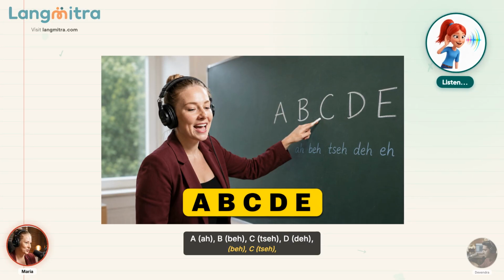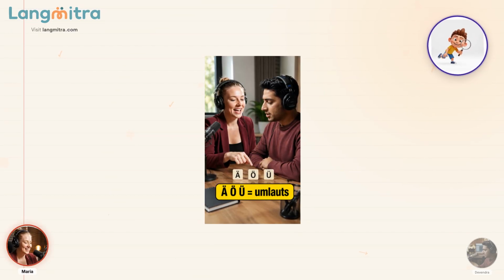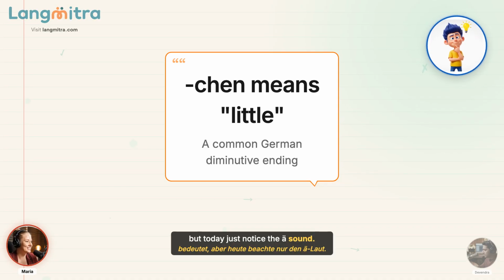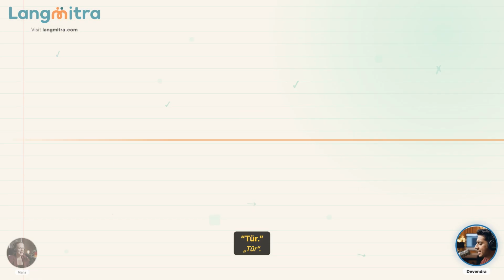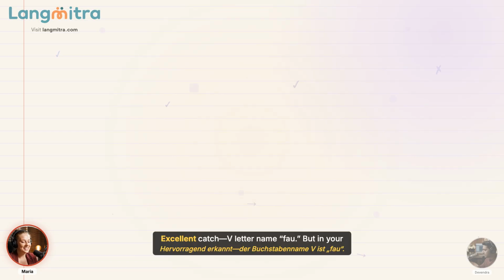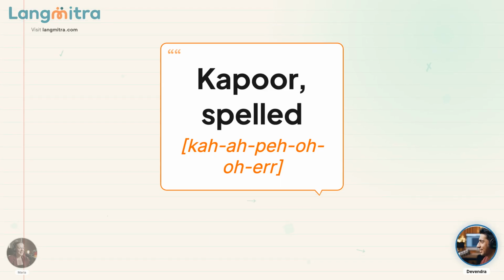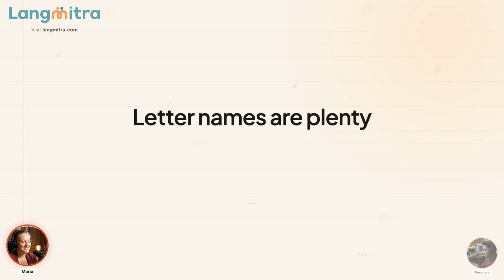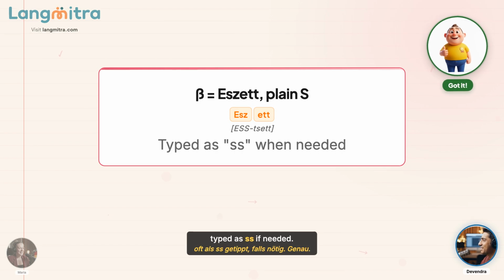"W, V, Z, J" These German Letters Will TRICK You! Master ä ö ü ß Today 🔤 (A1 M01 Lesson 02)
🔤 "How do you spell that?" — If this question makes you FREEZE in German, this lesson fixes it forever!

Job interviews, visa appointments, hotel check-ins, email dictation — every real-life situation in Germany demands clear spelling. And here's the trap: German letters DON'T sound like English! W sounds like V, V sounds like F, Z sounds like TS, and J sounds like Y. Get these wrong, and nobody understands your name, your email, or your address. Today we fix this — permanently.

⏱️ Timestamps:
0:00 — Why Spelling Matters in German
1:03 — The Complete German Alphabet (A–Z, letter by letter)
2:24 — Tricky Letters: W, V, Z, J (the ones that fool EVERY English speaker)
3:23 — Special Characters: ä, ö, ü, ß (Umlauts & Eszett)
5:05 — Spelling Your Name in German (real practice)
6:43 — Contact Details & Full Recap (email + phone dictation)

📚 What You'll Master in This Lesson:

✅ Complete German Alphabet — all 26 letters with correct German pronunciation (A=ah, B=beh, C=tseh...)
✅ The 4 tricky letters — W = "veh" (V sound), V = "fau" (F sound), Z = "tsett" (TS sound), J = "yot" (Y sound)
✅ Real word examples — "Wasser" sounds like "Vasser", "Vater" sounds like "Fah-ter", "Julia" sounds like "Yoo-lee-ah"
✅ Umlauts mastered — ä (like "eh"), ö (round your lips and say "eh"), ü (round your lips and say "ee")
✅ Eszett (ß) explained — the sharp S, when to use it vs. "ss", words like "Straße", "heißen", "groß"
✅ Spelling your name — letter-by-letter practice for any German reception desk, phone call, or form
✅ Email & phone dictation — "at" = "at-Zeichen", "dot" = "Punkt", number-by-number practice
✅ Quick Fire Round — rapid spelling challenges to lock it all in

🎓 This lesson is part of the Complete A1 German Course by Langmitra — a structured, beginner-friendly curriculum designed to take you from zero to confident A1 German. Whether you're preparing for the Goethe-Zertifikat A1, telc Deutsch A1, ÖSD Zertifikat A1, or TestDaF, this course covers everything you need.

📖 A1 German Curriculum — Module 1:
- M01L01: German Basics & Greetings (Hallo, Guten Tag, Tschüss, Wie geht's?)
- M01L02: German Alphabet, Umlauts ä ö ü, Eszett ß, Spelling Practice ← YOU ARE HERE
- M01L03: Numbers & First Conversations

🏥 Also check out our German for Nurses & Healthcare Professionals playlist — spelling names, medications, and medical terms correctly is CRITICAL in healthcare settings!

📲 Download the Langmitra App for interactive exercises, flashcards, quizzes & speech practice:
🍎 iOS: [App Store Link]
🤖 Android: [Google Play Link]

💬 COMMENT CHALLENGE: Spell your FULL NAME in German letters below! Use the German letter names (e.g., "S-A-R-A-H = es-ah-er-ah-ha"). We'll check your spelling for free! 🇩🇪

📢 SHARE with a friend who's starting their German journey!

⬅️ Previous Lesson (M01L01): German Basics & Greetings
➡️ Next Lesson (M01L03): Numbers & First Conversations
🔁 Playlist: Complete A1 German Course — binge-watch your way to fluency!

© Langmitra — Learn German | Hindi to German | English to German | German for Beginners | A1 German Course | German Alphabet Pronunciation | German Umlauts ä ö ü | Eszett ß | German Spelling Practice | German Letter Names | Goethe A1 Preparation | German Tricky Letters W V Z J | Spell Your Name in German